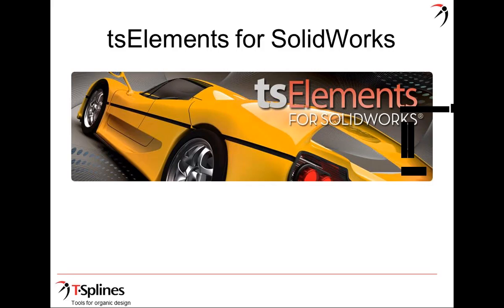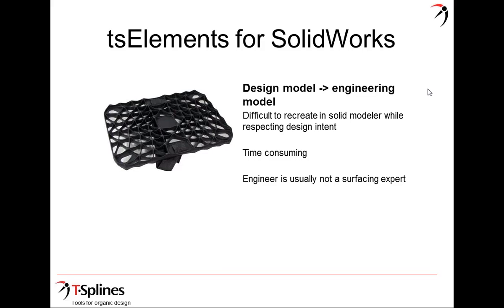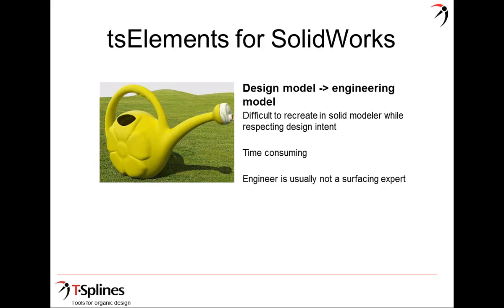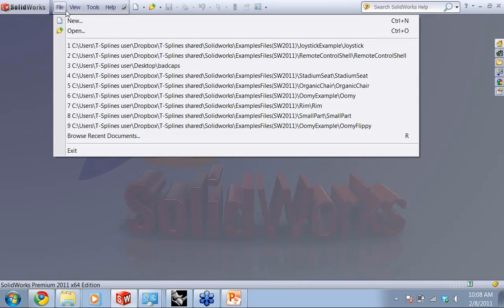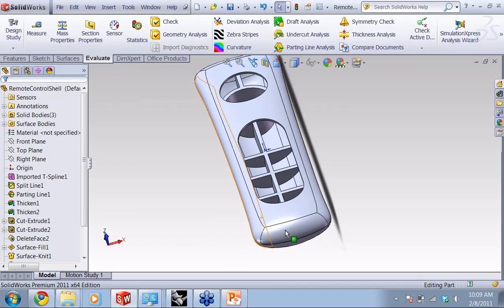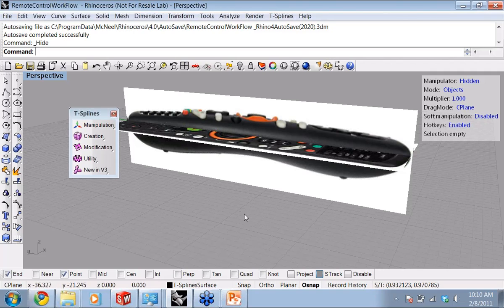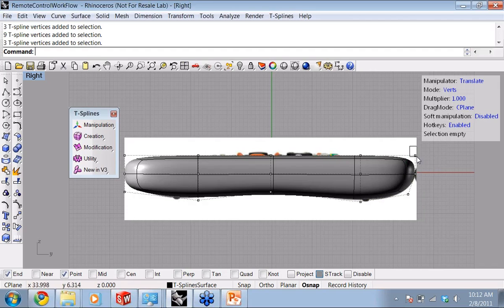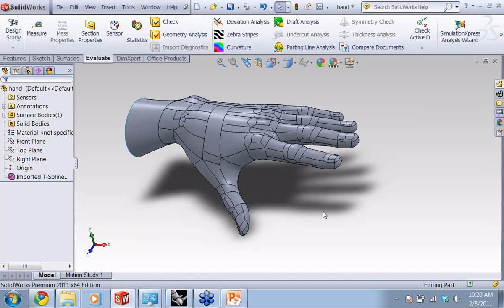tsElements for SolidWorks intro webinar